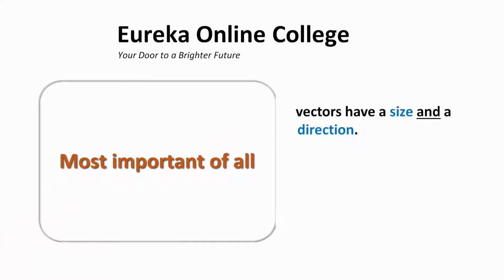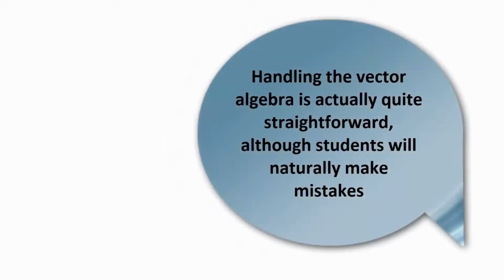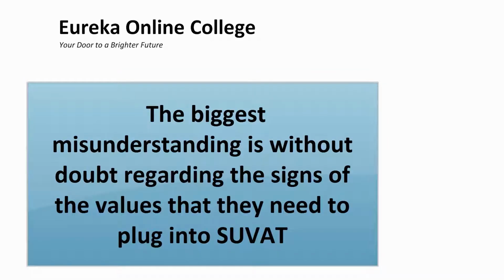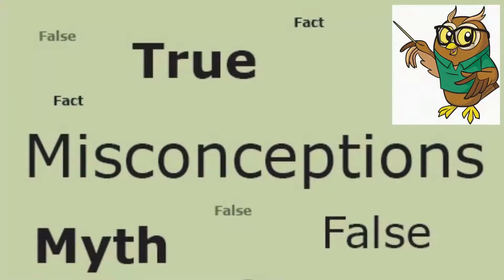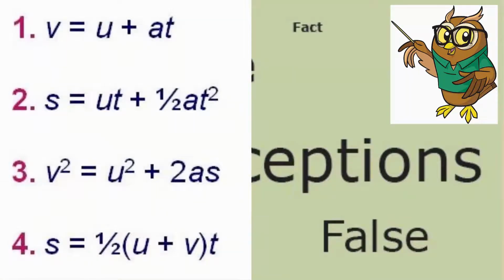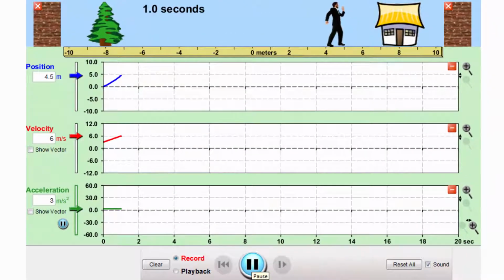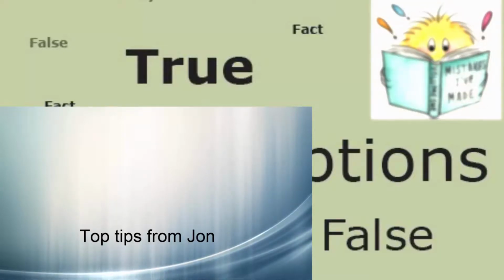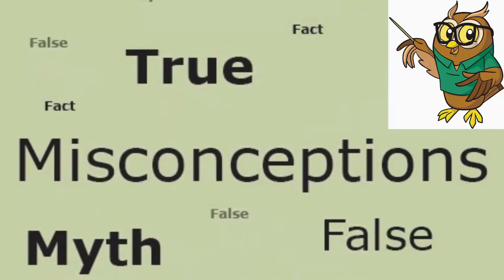kinematics and vectors